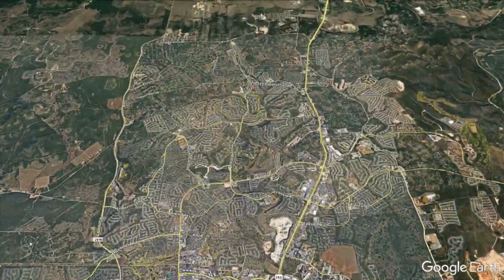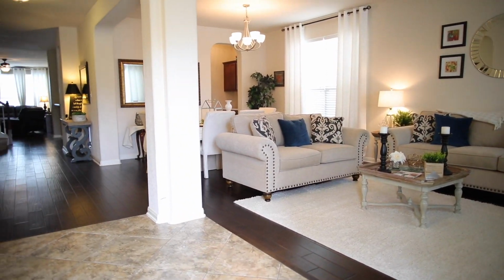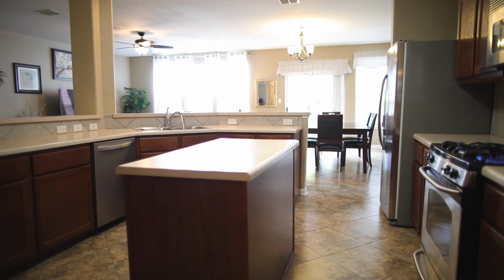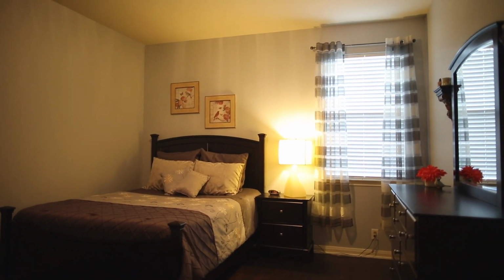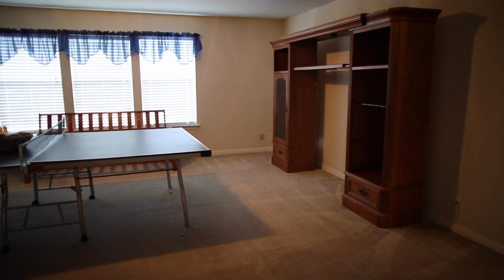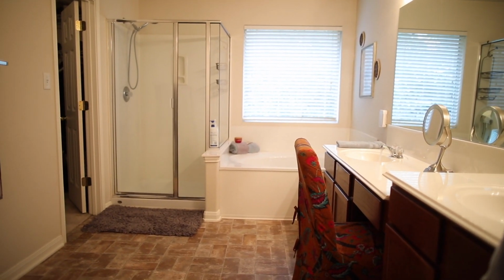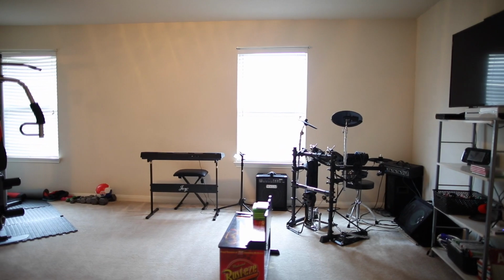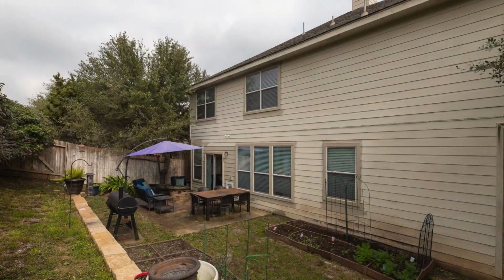25711 Copperas Ln, San Antonio, TX 78260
A room for EVERYONE and EVERYTHING! Amazing floor plan on cul-de-sac in Canyon Springs makes this a perfect family home. Formal living and dining along with office, guestroom, and full bath with upgraded wood flooring, stainless appliances, and walk-in pantry! And that's just the first floor! Second floor has 3 large bedrooms, huge family room, media room, and a spectacular master bedroom. Master has walk-in closet with large soaking tub. Located close to elementary and new middle school.